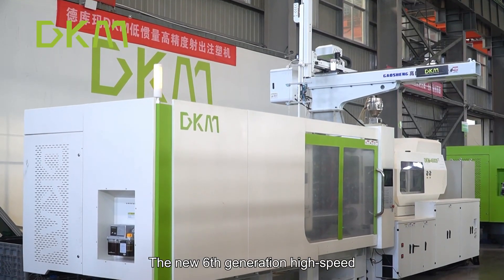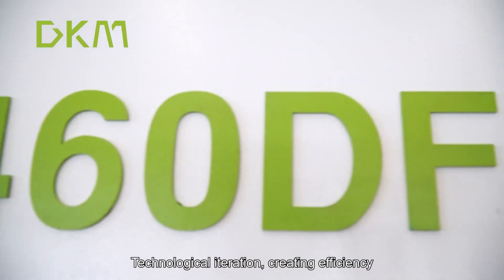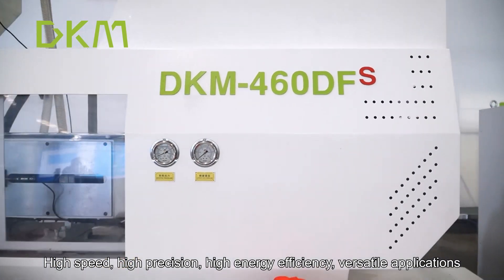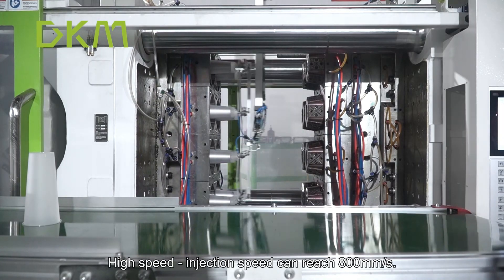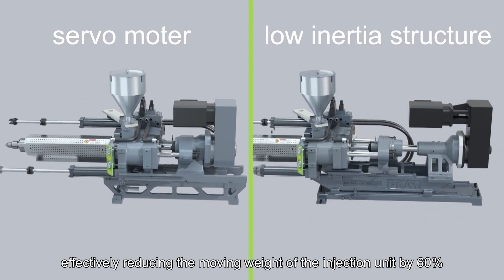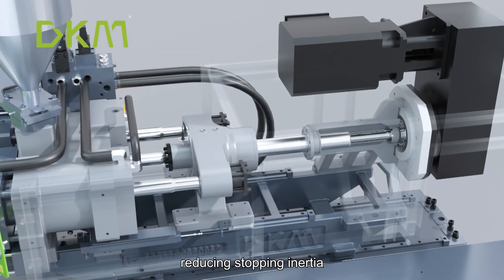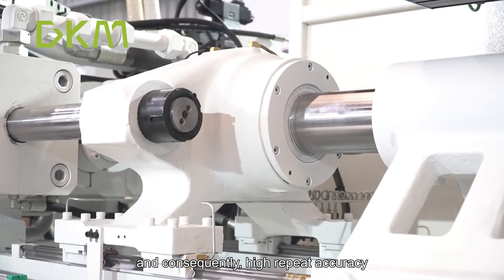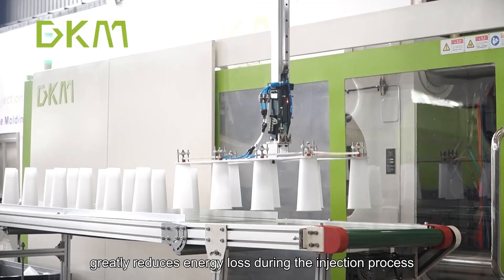DKM 460DFS Low Inertia Injection Machine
DFS series machine, perfect application of low inertia and high precision injection molding technology.
Improved injection response speed and injection position accuracy.
Suitable for the production of thin-wall food packaging products. Such as cup, food container...